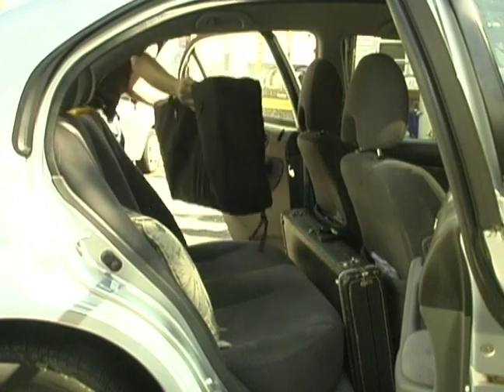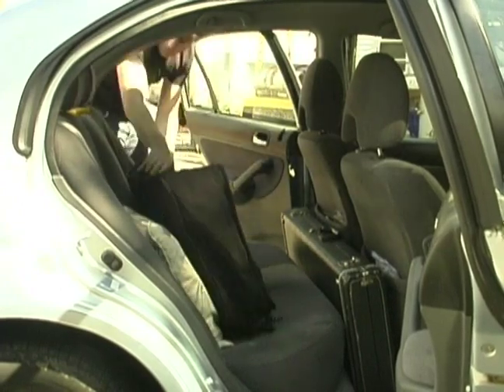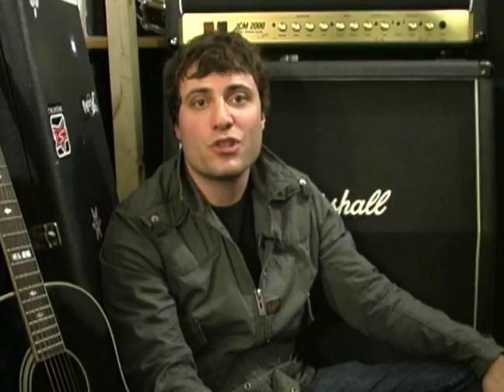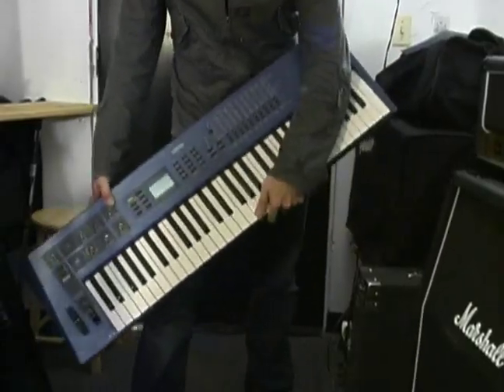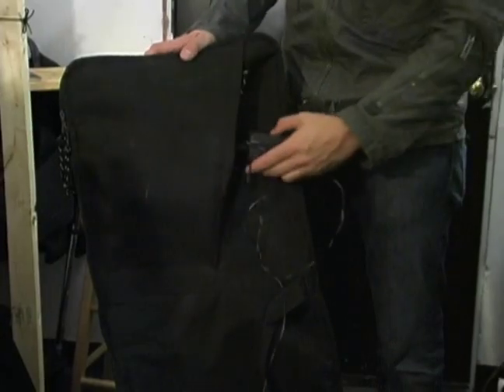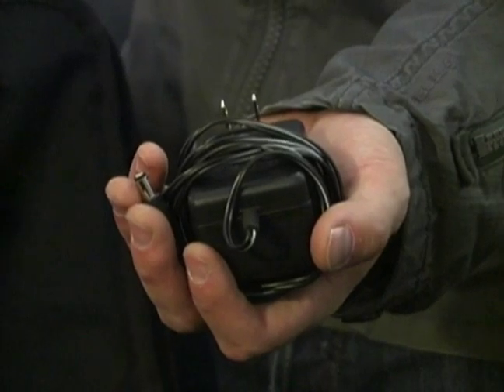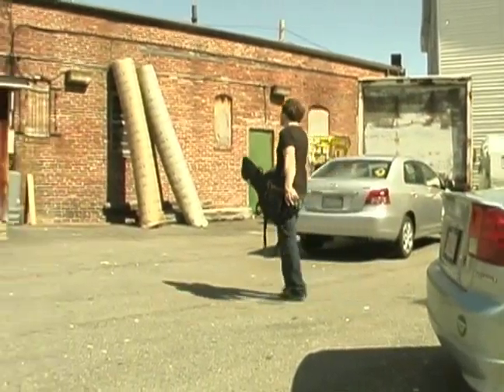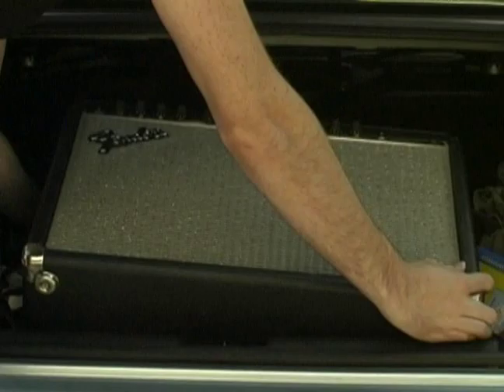How to Travel with Instruments : Traveling with a Keyboard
When traveling, protect your keyboard from damage by using a case. Get more tips on how to safely travel with a keyboard in this free music and travel instructional video.

Expert: David Jackel
Bio: As a singer, David Jackel knows the dire effects that a cold can have on his ability to perform.
Filmmaker: David Jackel